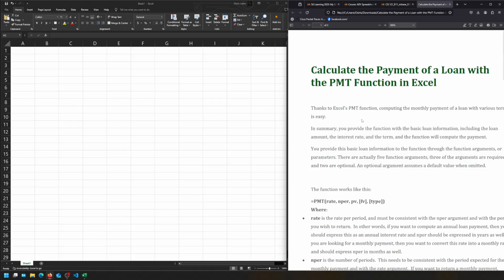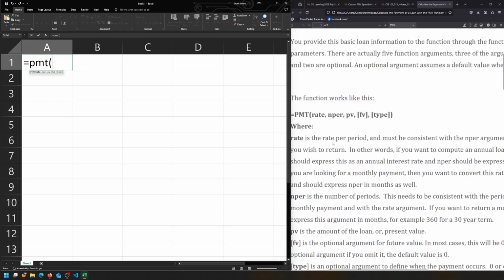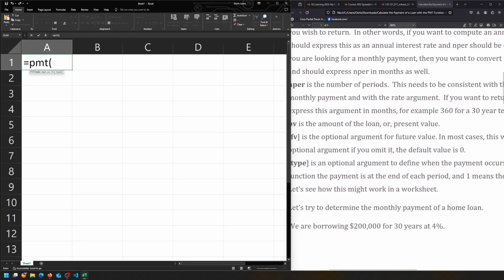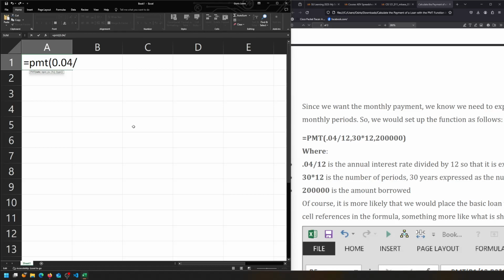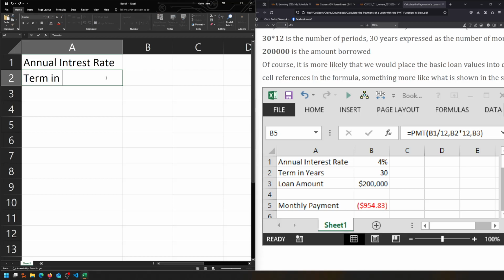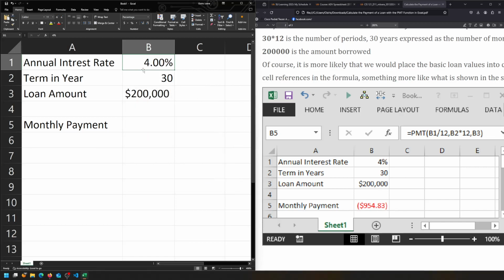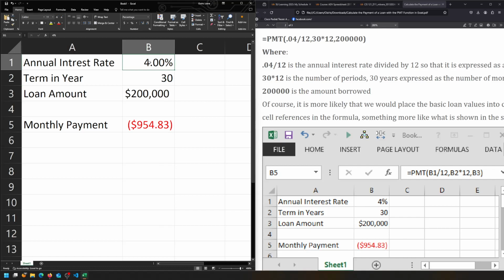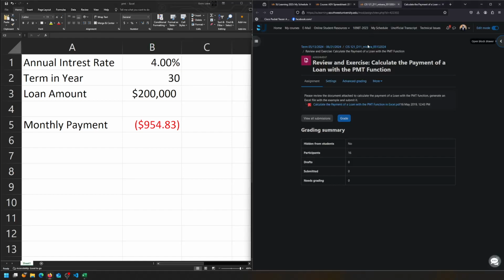PMT Function Example